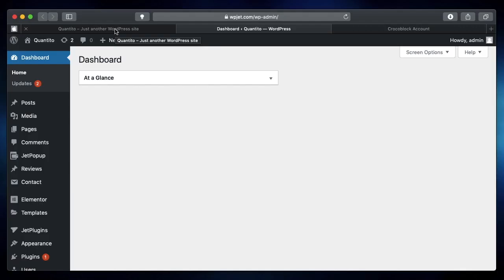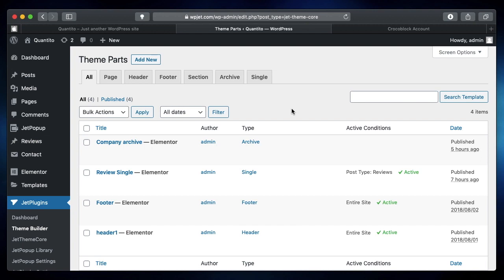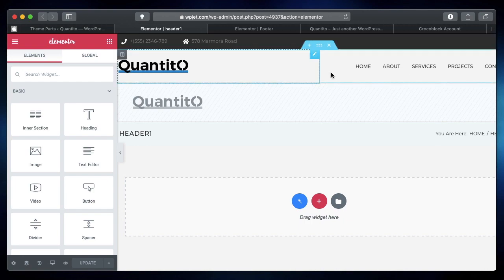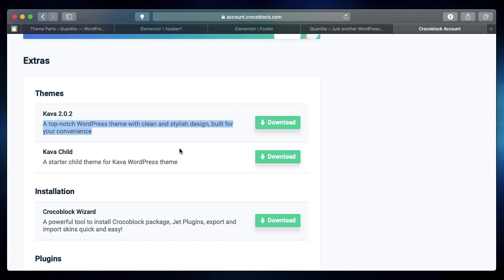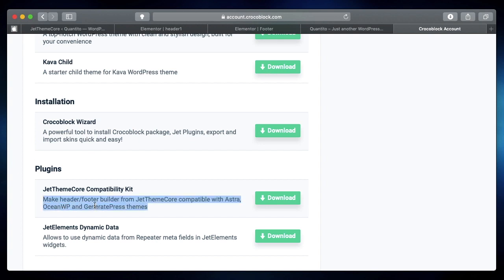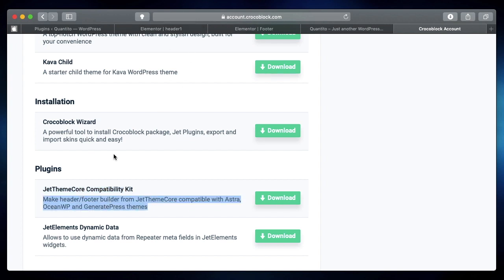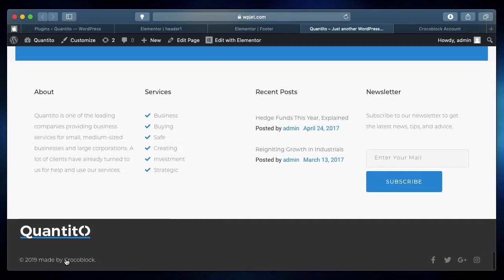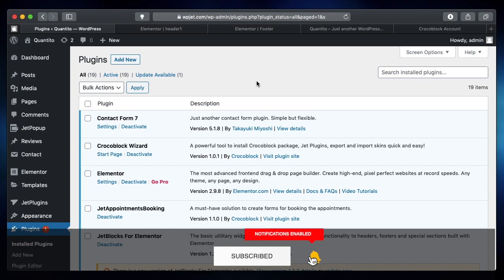Crocoblock JetThemecore not working with Astra, OceanWP & Generatepress?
Learn how to fix missing JetThemecore templates when astra, oceanwp or other themes are active.